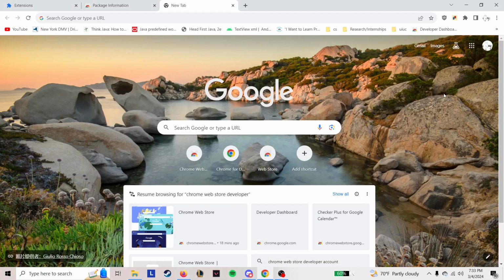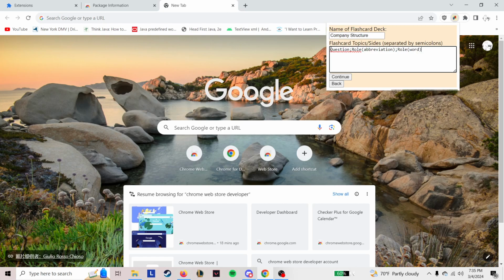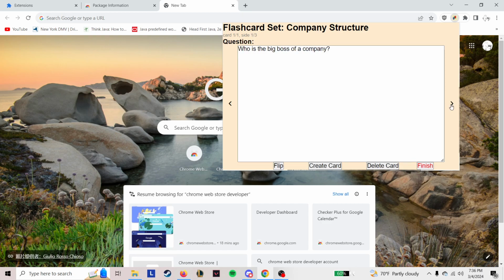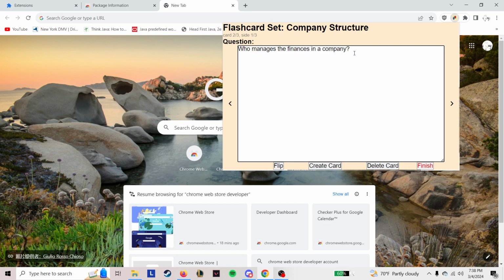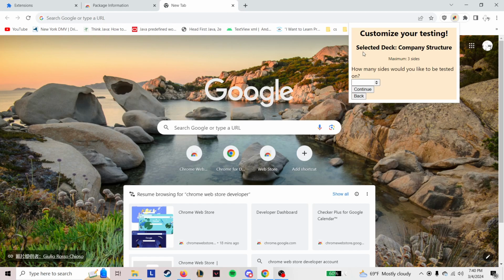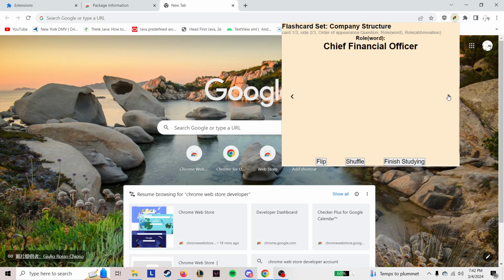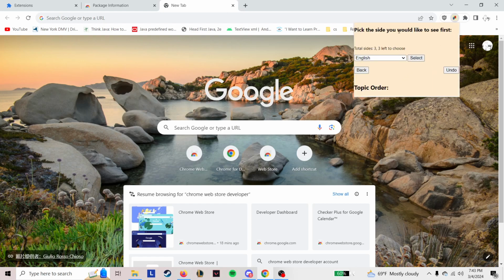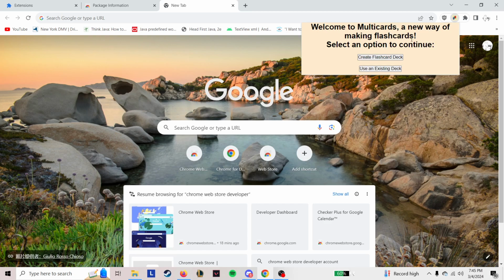Multi-sided Flashcards Tutorial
Overview of how to use the multi-sided flashcards extension, with examples.